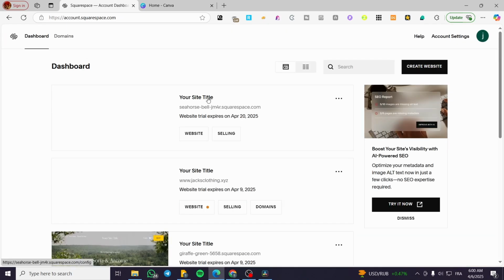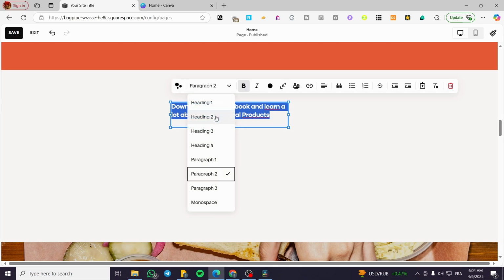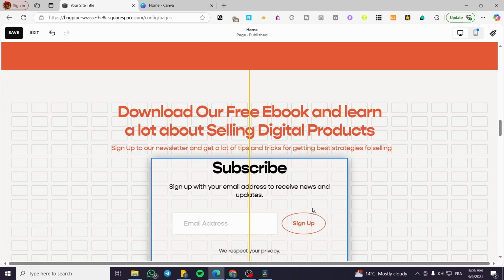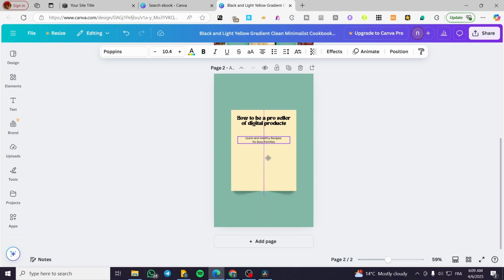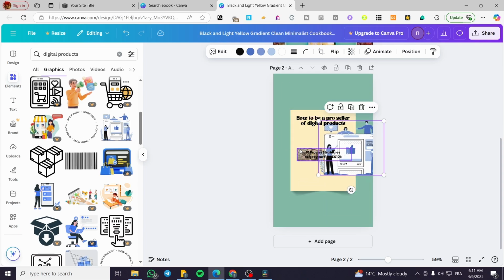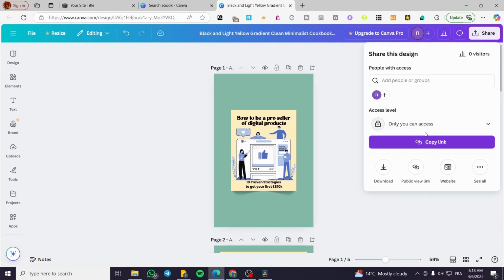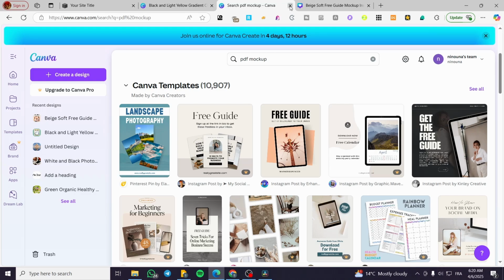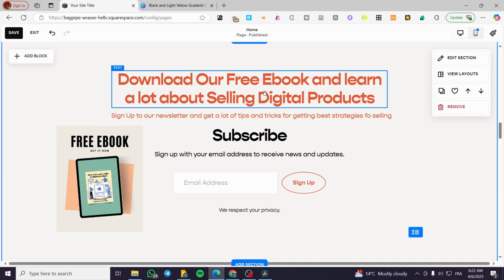How to Deliver a Lead Magnet in Squarespace | Tutorial 2025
If you are looking for a video about How to Deliver a Lead Magnet with Squarespace, here it is!